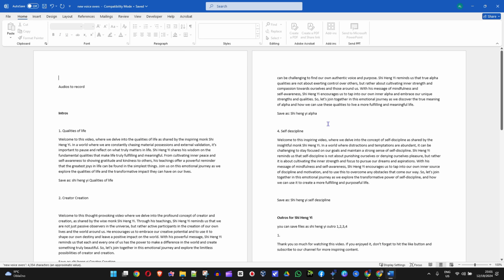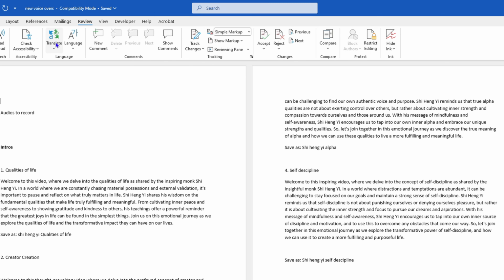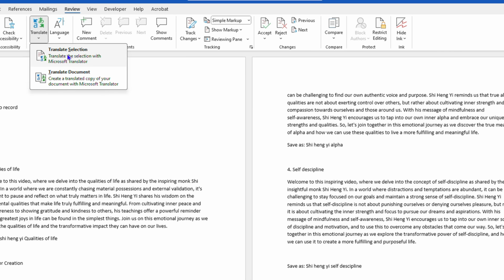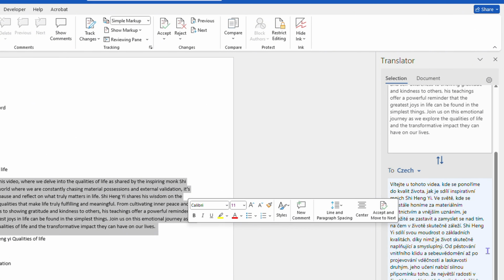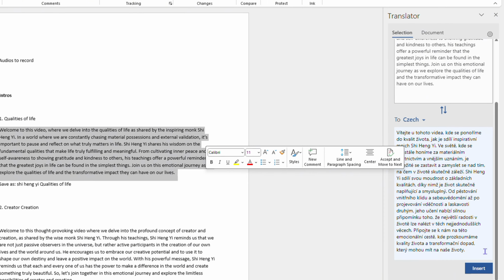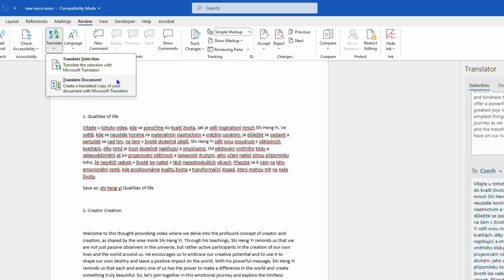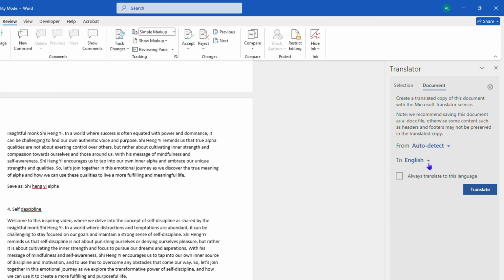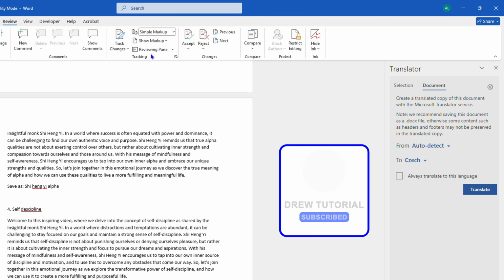How to Translate Text in Microsoft Word? Microsoft Word Translator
Learn how to translate text in Microsoft Word with the Microsoft Word Translator feature. This video will show you step-by-step how to use this helpful tool for translating documents with ease.

Can Microsoft Word REALLY Translate Text for You?
Can Microsoft Word REALLY Translate Text for You? In this video, we're putting Microsoft Word's translation tool to the test! How accurate is it? Can it really help you translate text from one language to another? We're diving into the features and limitations of this built-in tool to see if it's a game-changer for language learners, writers, and professionals. Watch to find out if Microsoft Word's translation capabilities live up to the hype!